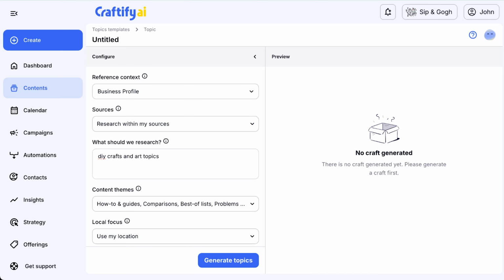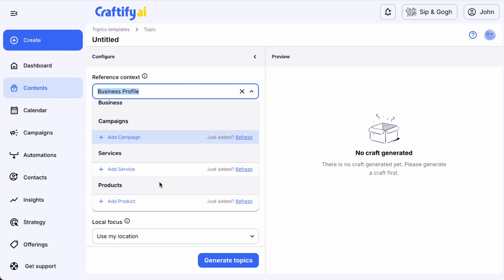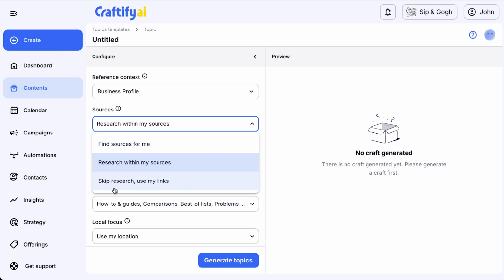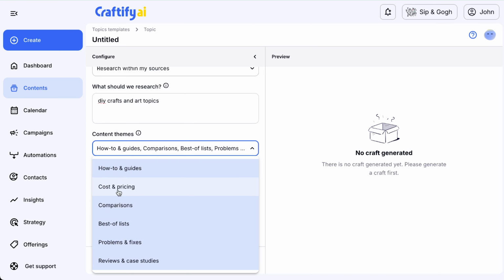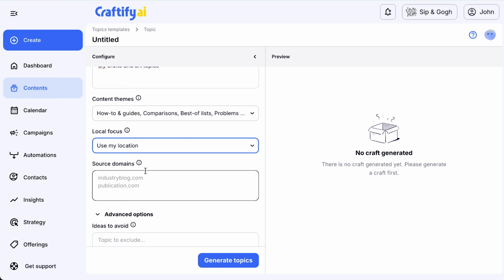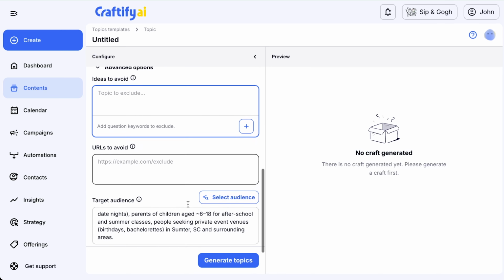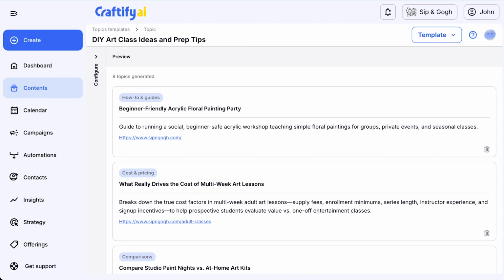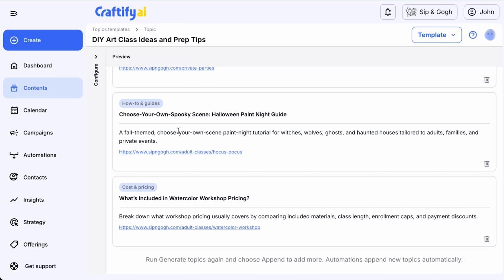Topics Tutorial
Short on ideas for your next social or blog post? The Topics Idea Generator will help you create great ideas and prompts for new content in minutes.